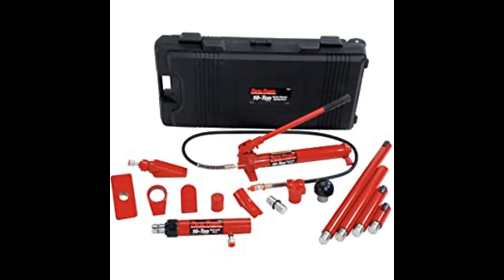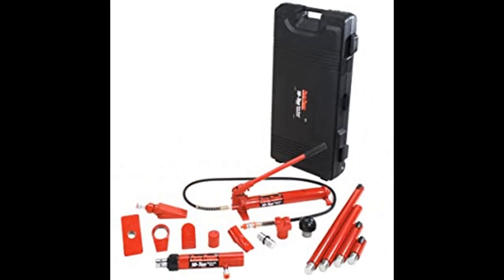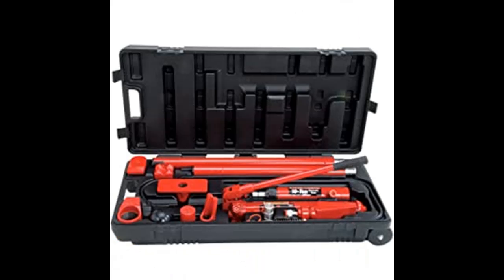"Cyber Monday 2020" Porto-Power B65115 Black/Red Hydraulic Body Repair 19 Piece Kit -10 Ton Capacity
Specification details/Price details/Full Reviews [RECOMMEND]

Cyber Monday 2020, Amazon Cyber Monday 2020, Cyber Monday 2020 Deals, Cyber Monday 2020 Discounts, Amazon Cyber Monday 2020 Deals , Cyber Monday